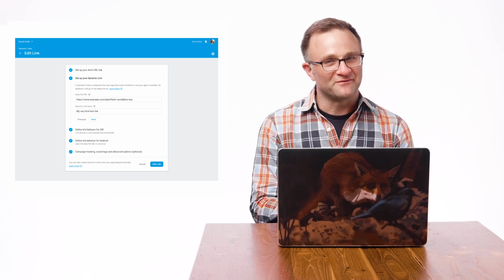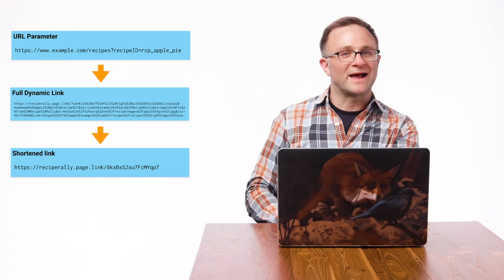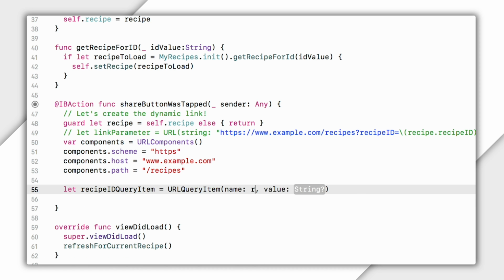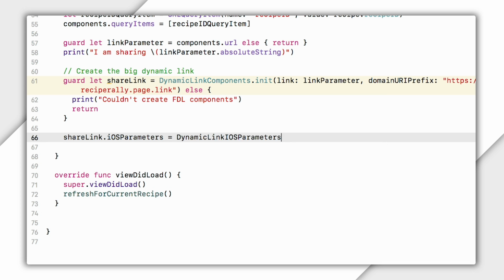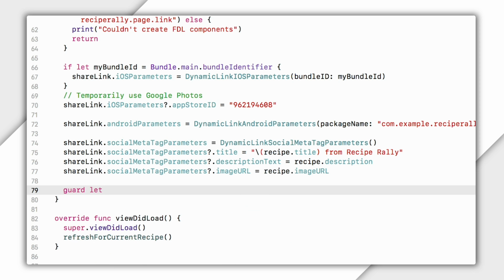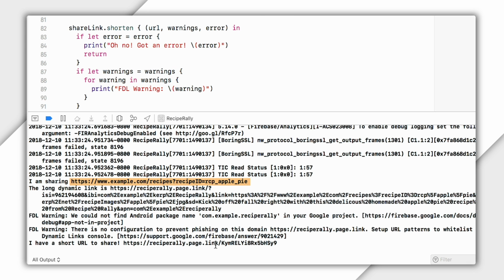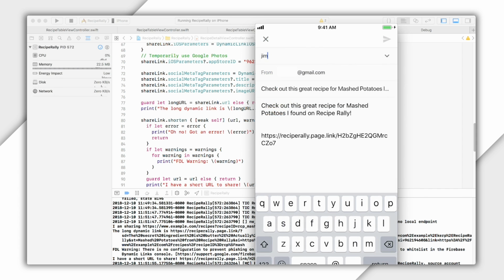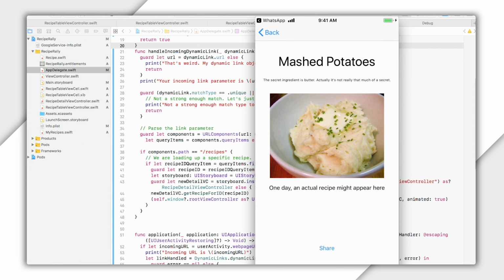Getting Started with Dynamic Links on iOS - Pt.3: Creating links programmatically (Firecasts)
Firebase Dynamic Links are smart URLs that take the user to any location within your iOS or Android app, even if your user needs to install the app first. In this episode of Firecasts, Todd demonstrates the steps involved to programatically create Dynamic Links from within your iOS, to enable some exciting user-to-user sharing possibilities!

Be sure to check out the first two videos from Todd below to learn more about Dynamic Links, and how you can put them to use: